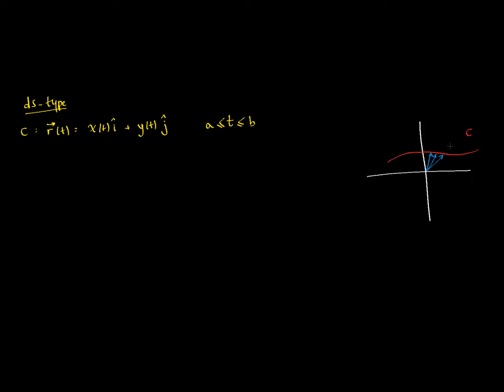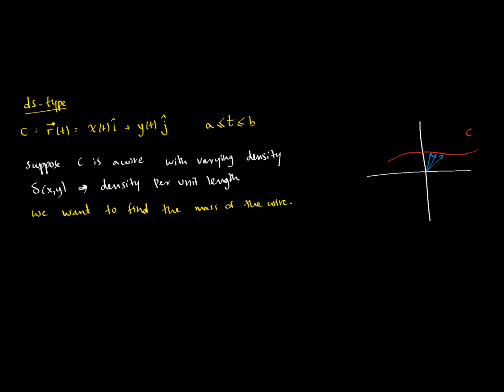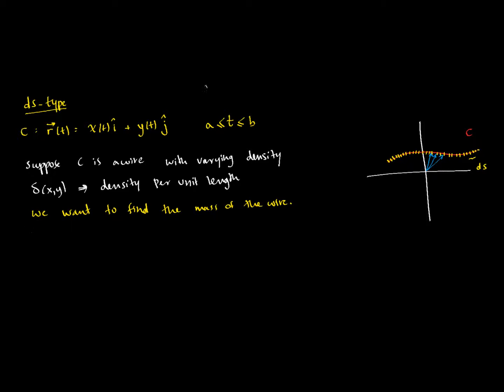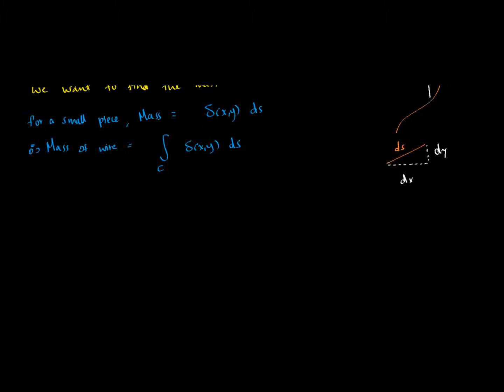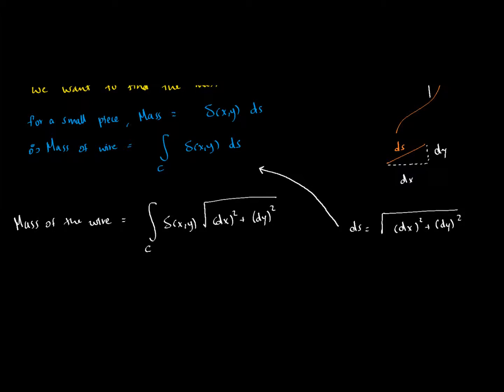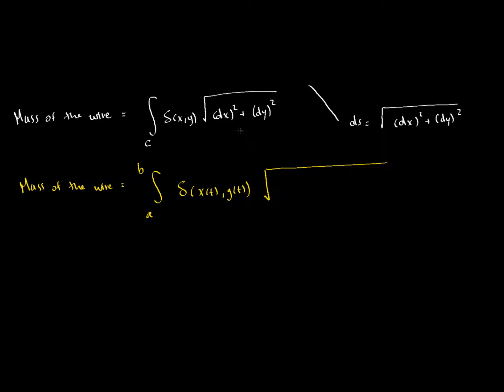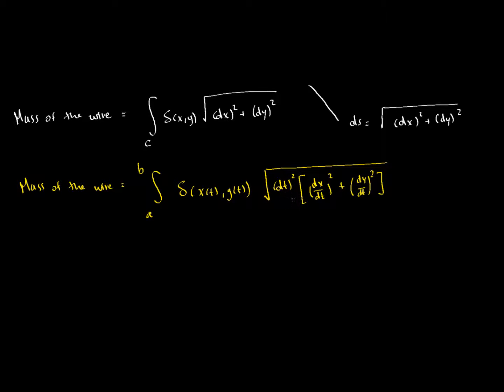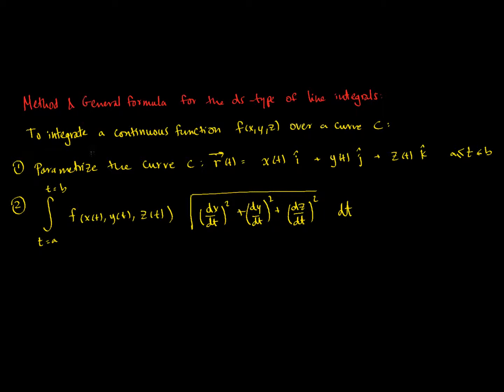Intro to Line Integrals - ds type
MEngHelp - Line Integrals - ds type - Introduction